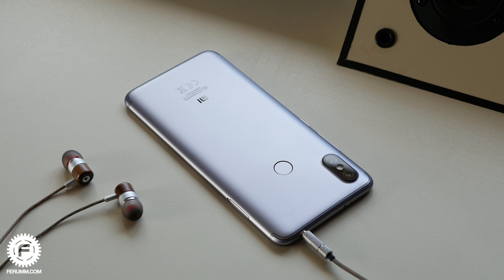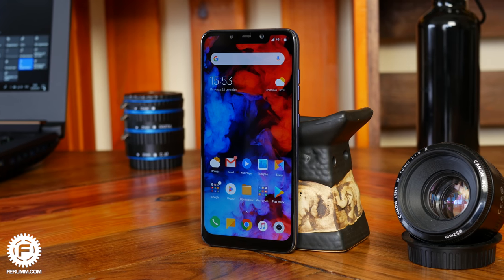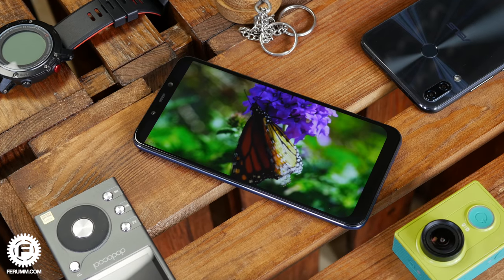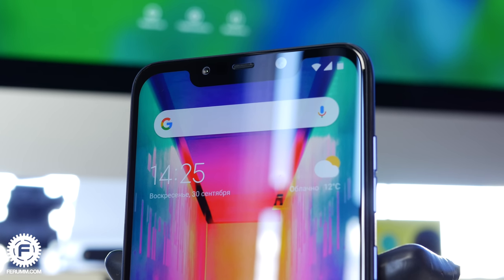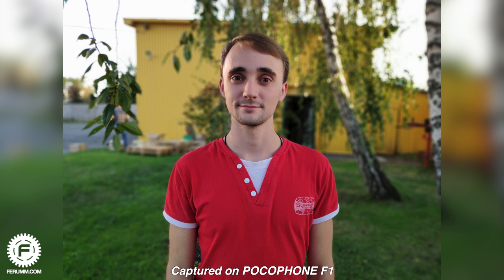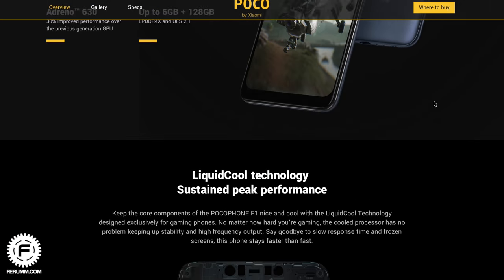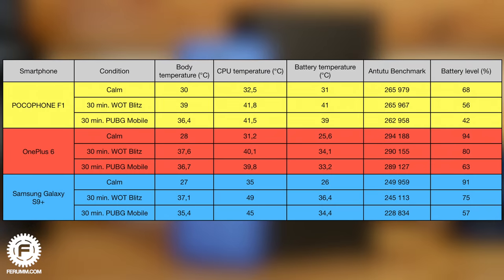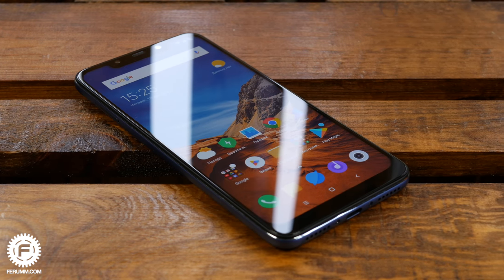Pocophone F1 review: the cheapest Snapdragon 845 smartphone you can get. But should you do?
Pocophone F1 have a lot of hype around, cause this is the most inexpensive smartphone on top Qualcomm chip. Where is the trade off and would you get something except flagship hardware? Lets figure it out...